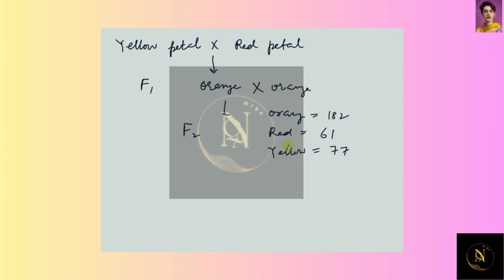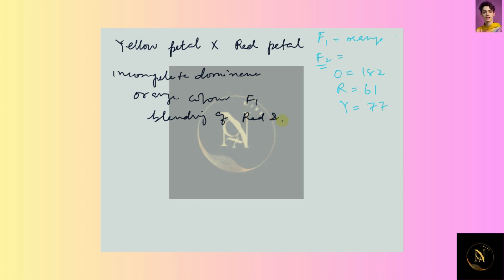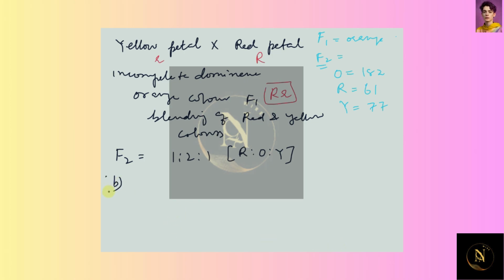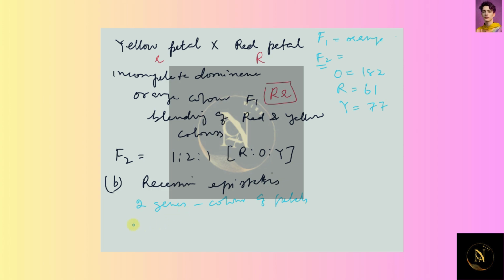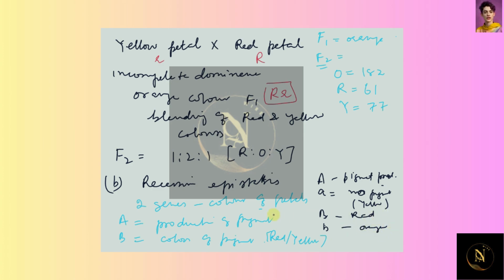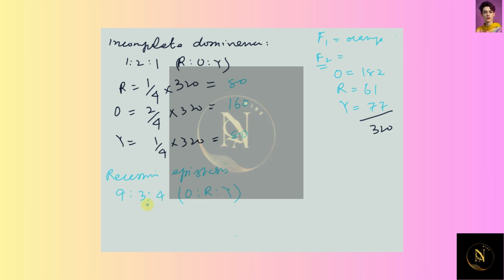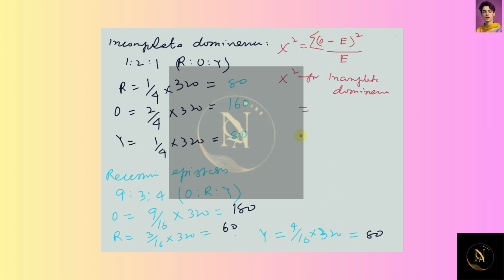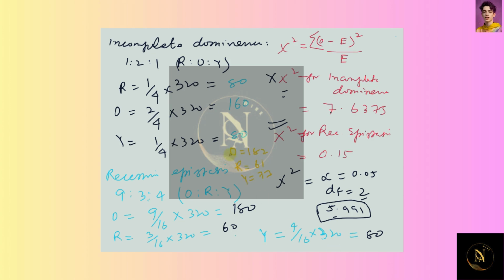[Biology] Two pure lines of plants are crossed, one with yellow petals and one with red. The F1 are